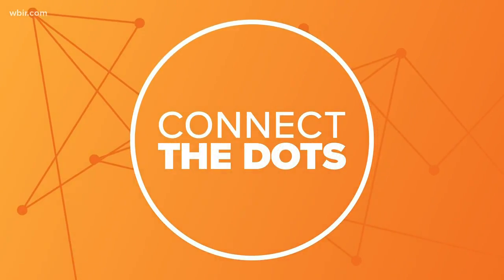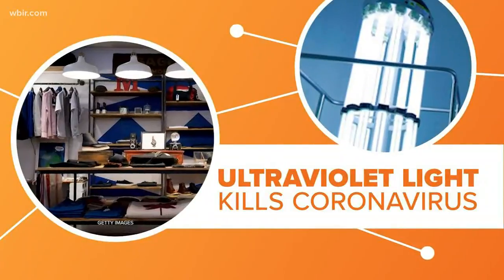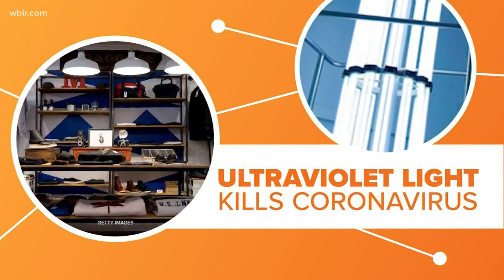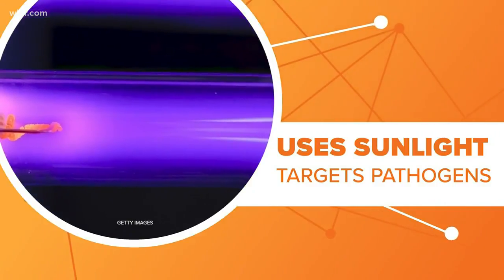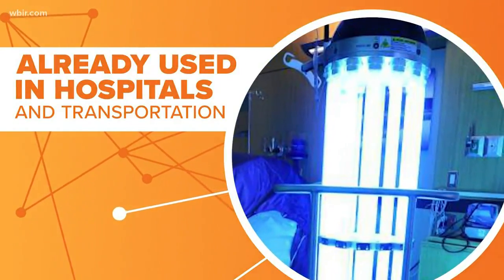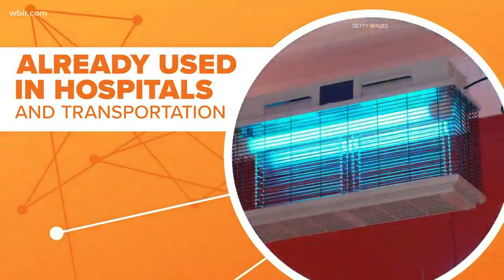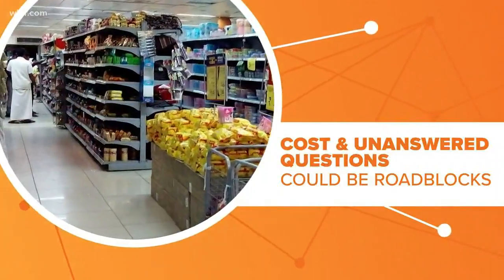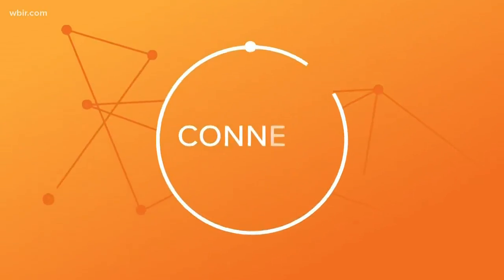Connect the Dots: Using UV light to disinfect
As more and more businesses continue to reopen, they face trying to keep their surfaces and the air as clean as possible.